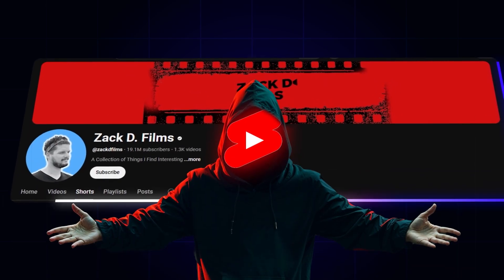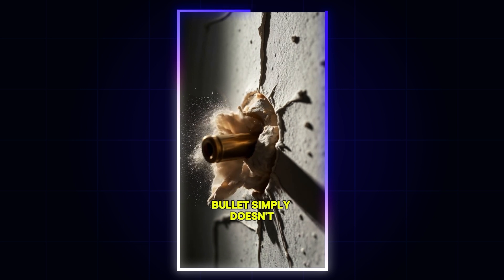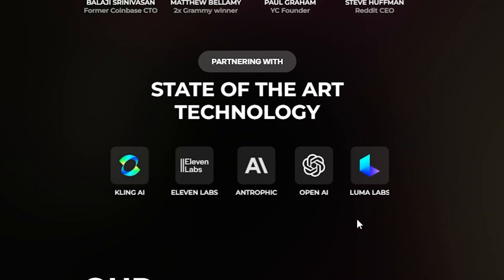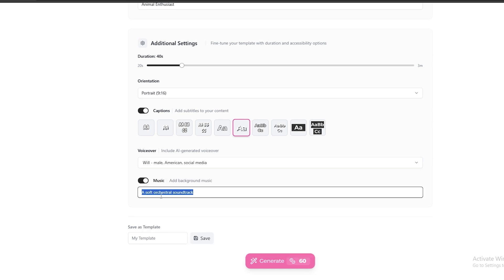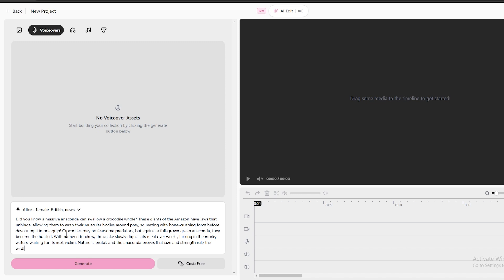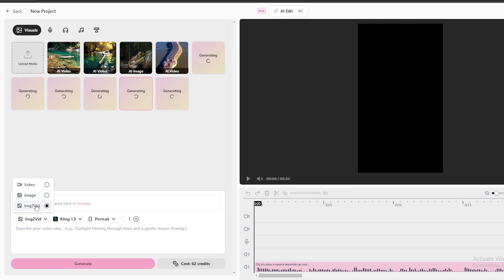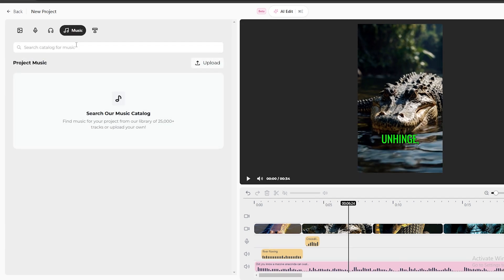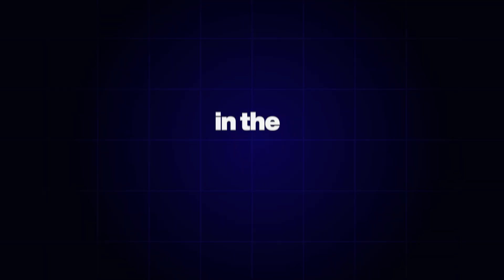How I Created Zack D Films YouTube Shorts with Just ONE AI tool.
In this video, I will show you how to make YouTube shorts like Zack D films using only ONE AI tool.